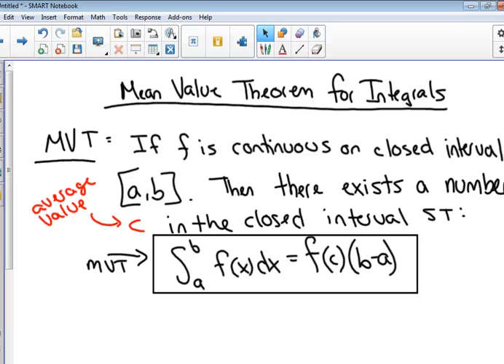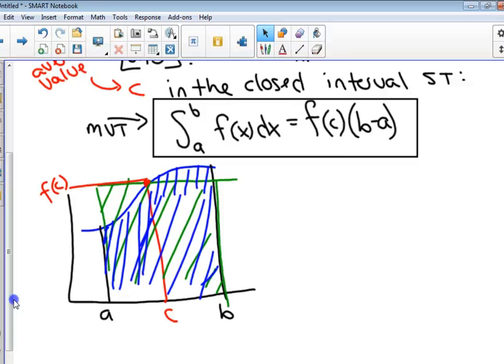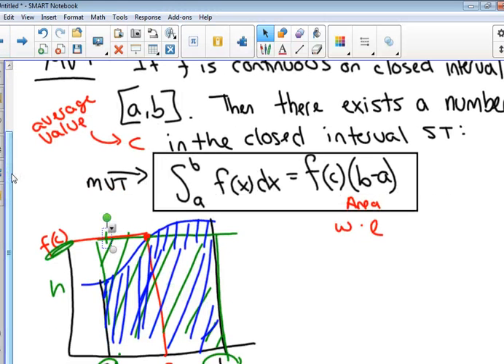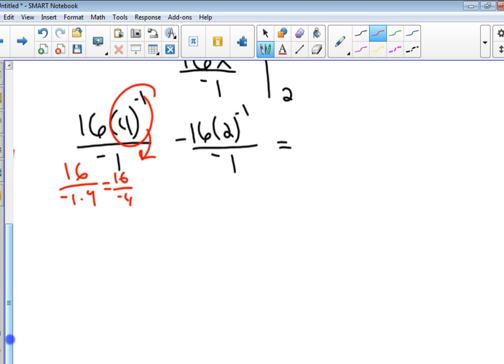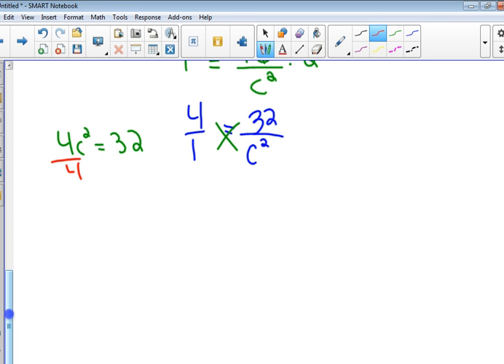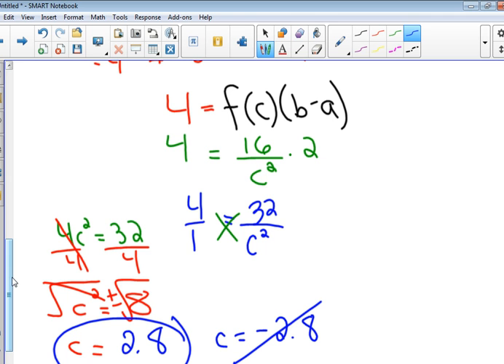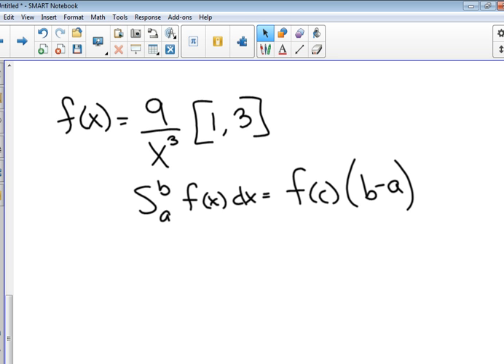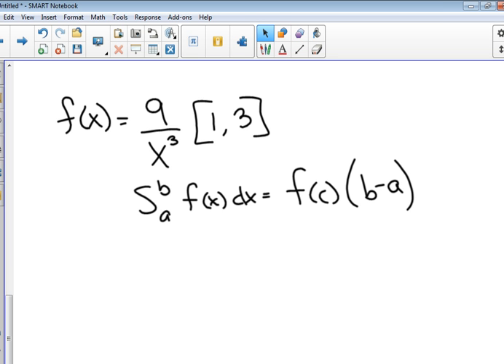Calculus (Lesson 4.4) - Mean Value Theorem for integration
In this lesson students will learn how to use the Mean Value Theorem for integration.